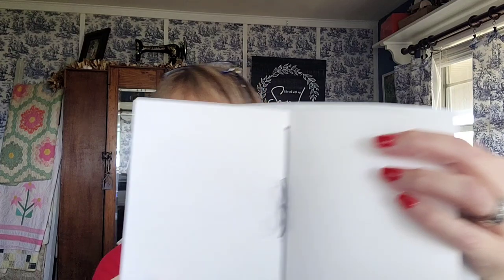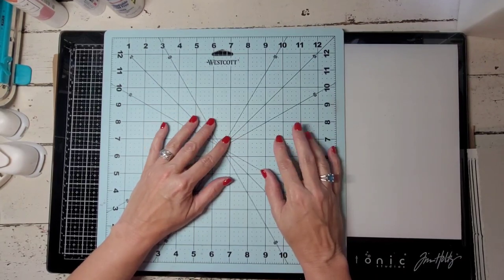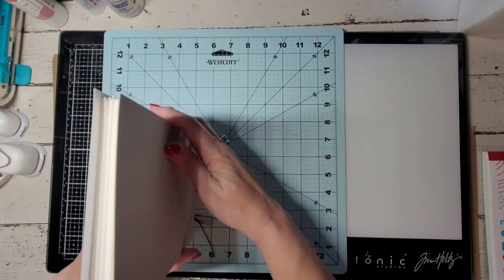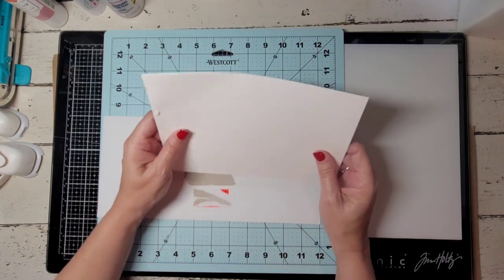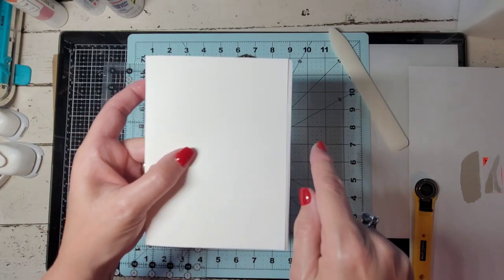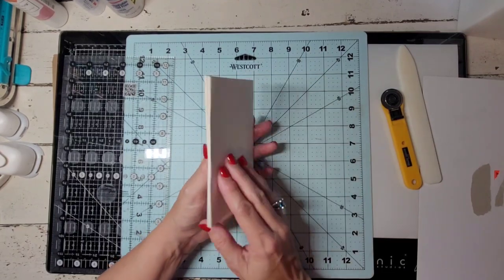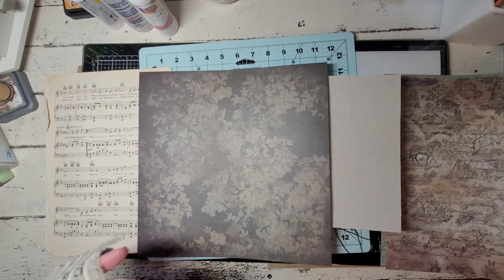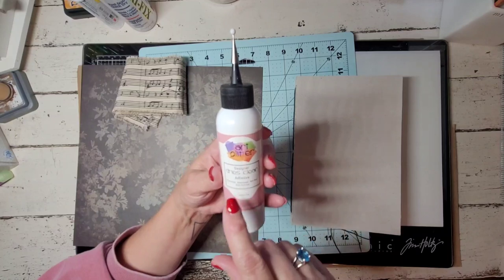April 18, 2020 Journal Tutorial: Basic Construction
Welcome to my first journal tutorial.  In this video I will explain basic construction, including how to sew in a signature.  Please remember I am not a professional, but am an amateur at best.  I am showing how I do things, which may or may not be the "right" way.  I hope you join me in my journal journey!😊